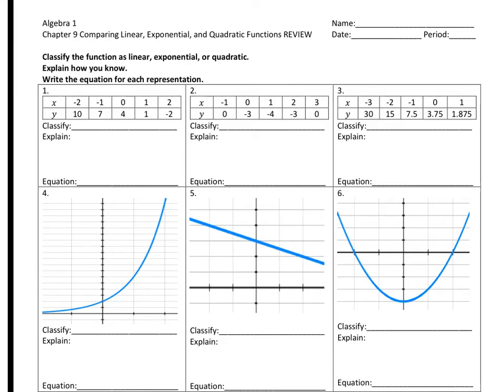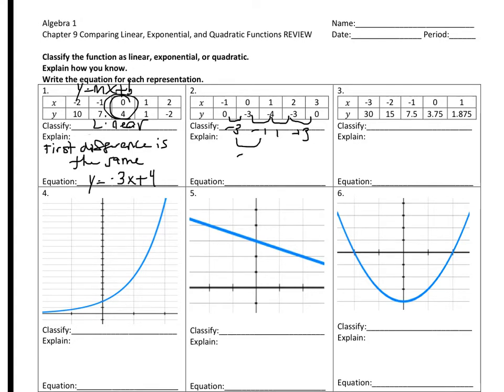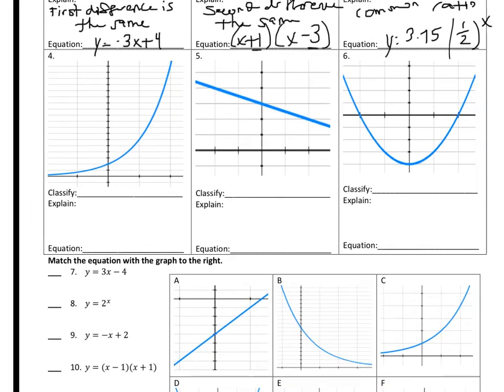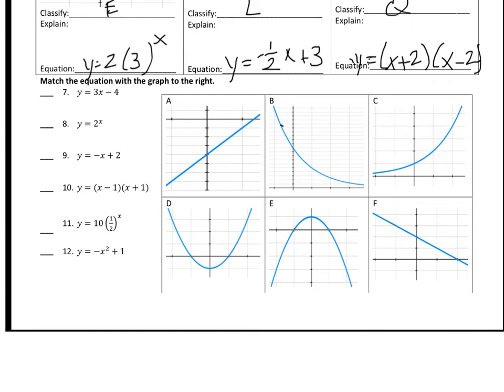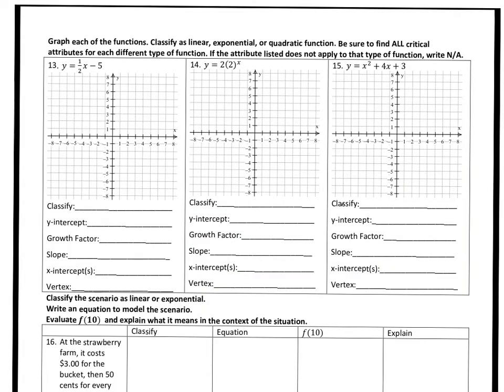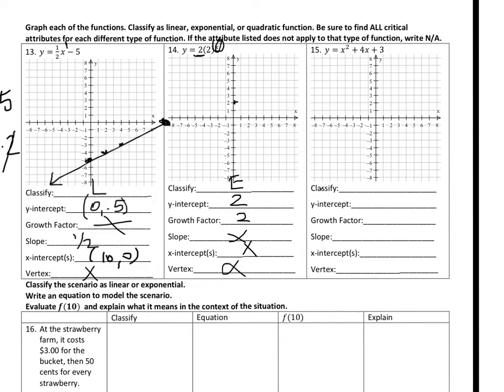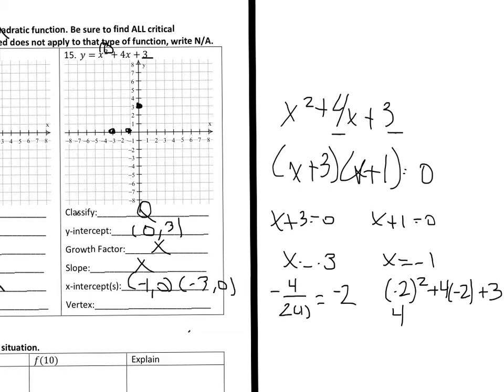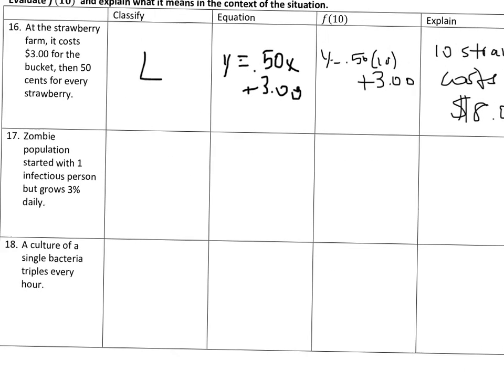Chapter 9 Test Review Video